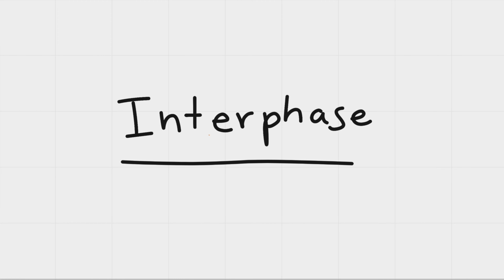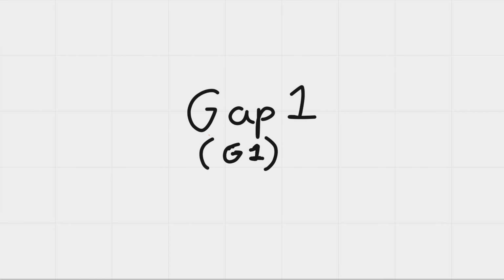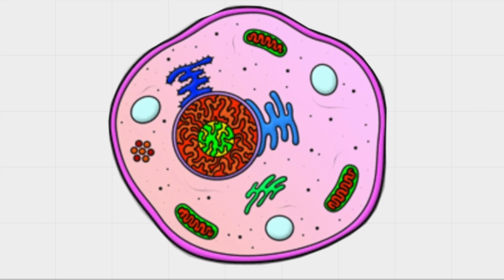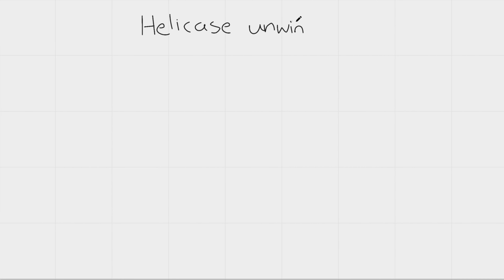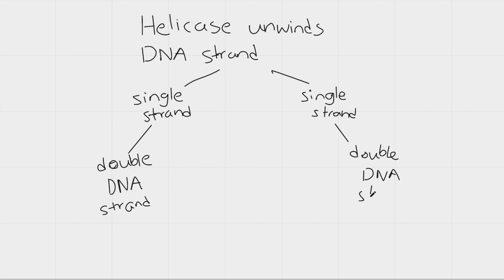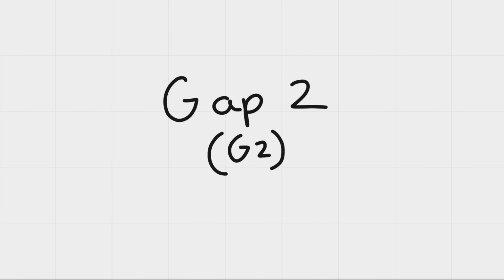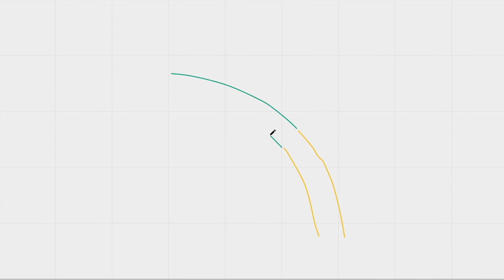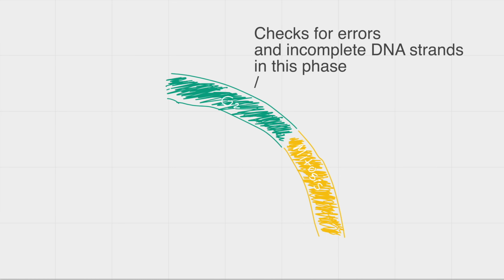The Biology Behind: Interphase (pre-mitosis) | BioBehind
Hello! I'm a high school student who makes educational videos about biology.